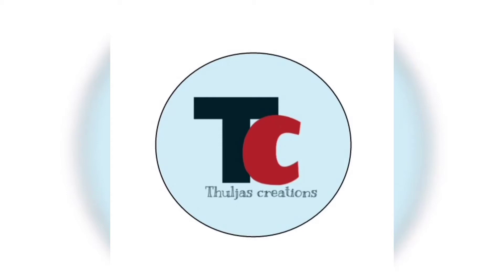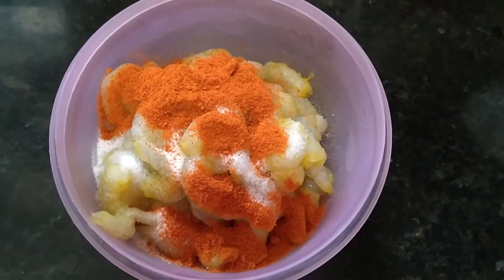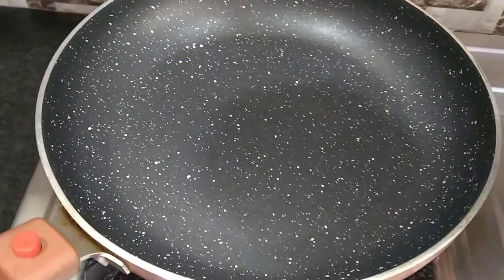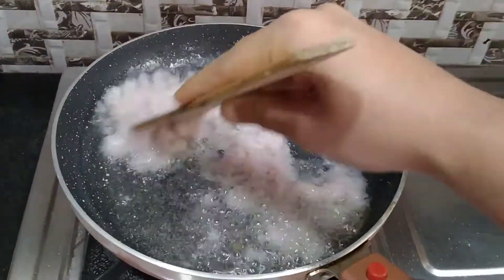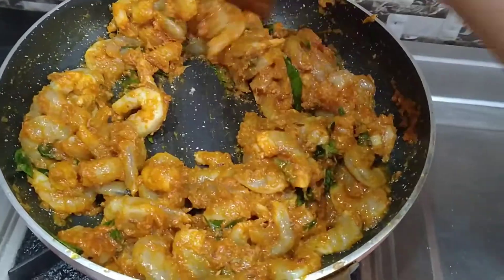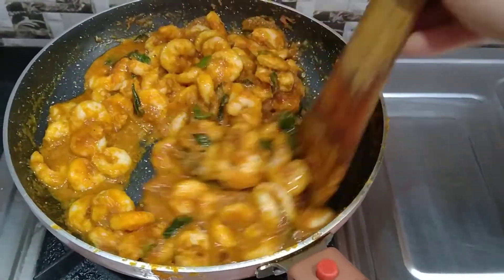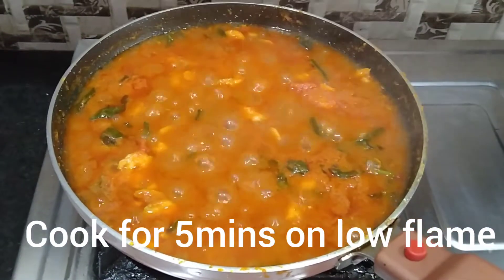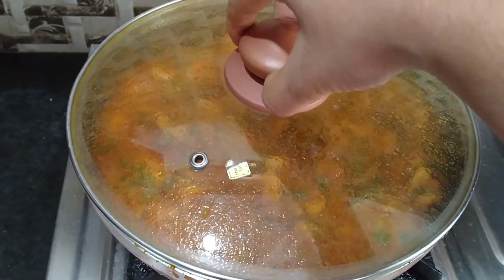masala prawns curry # పచ్చి రొయ్యల కర్రీ # చాలా చాలా easy గా వంట రానివాళ్ళు కూడా చేసేయచ్చు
ప్రాన్స్ కర్రీ #
prawns curry#
easy prawns curry#
పచ్చి రొయ్యల కూర #